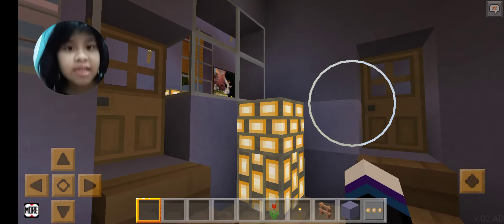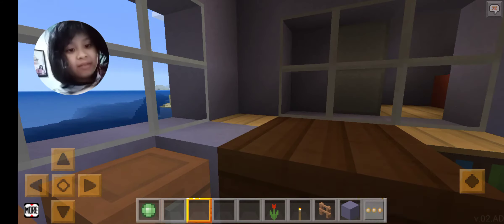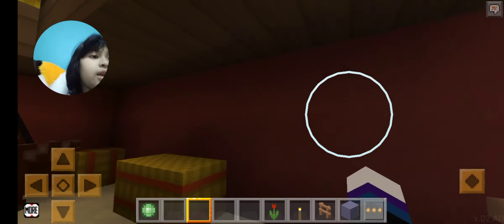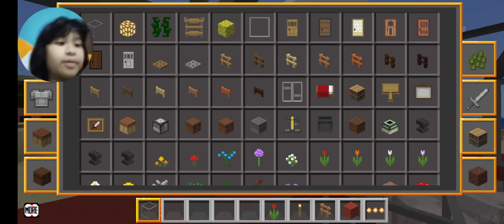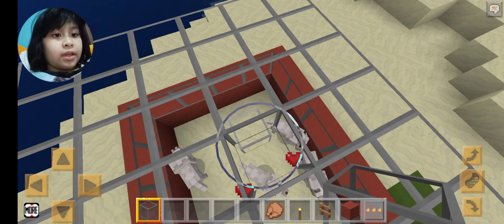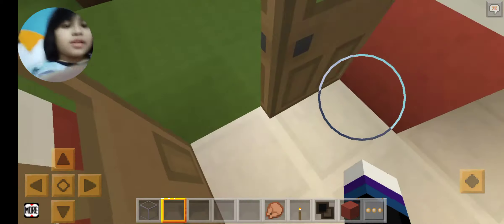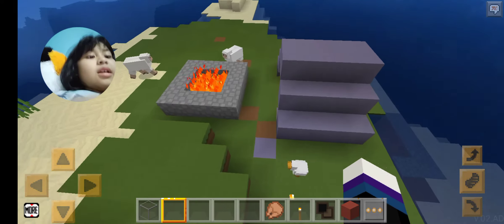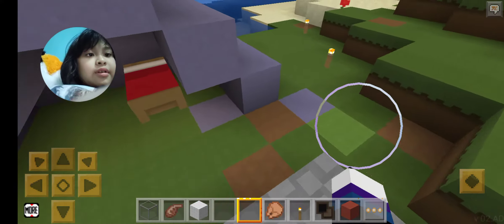kimi is showing her Loki craft world to you guys!!!